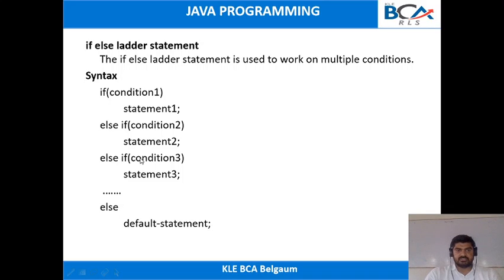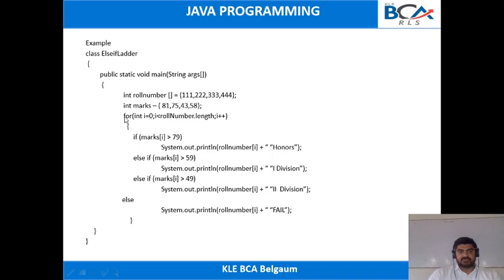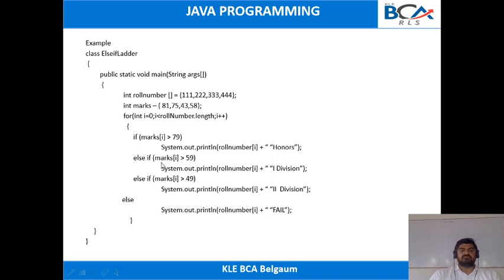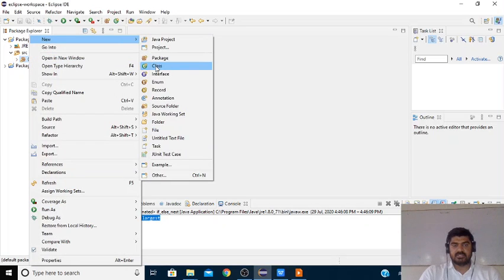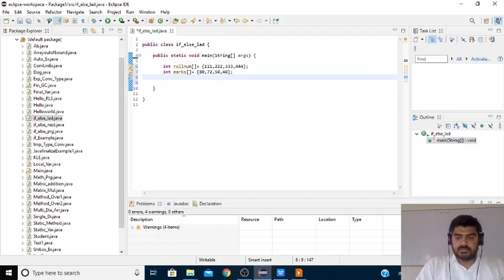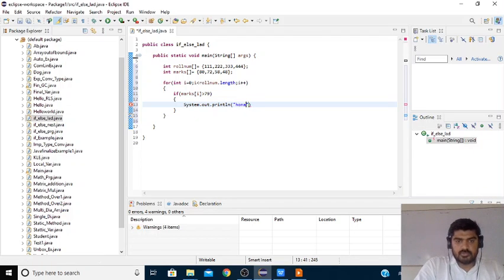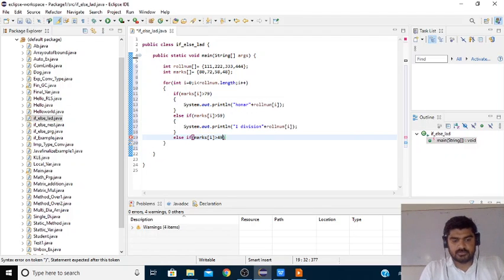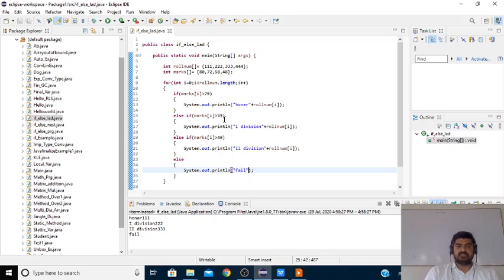if else if lad